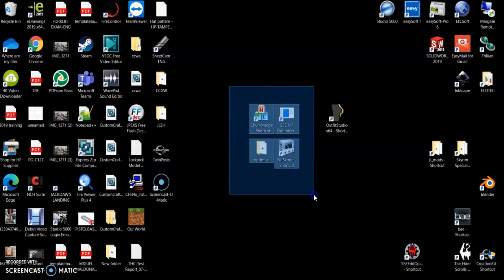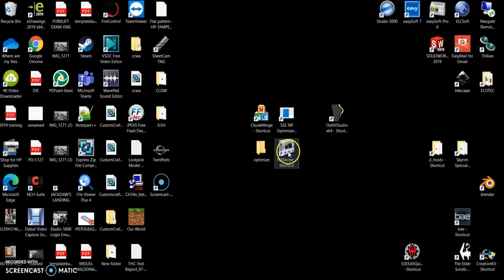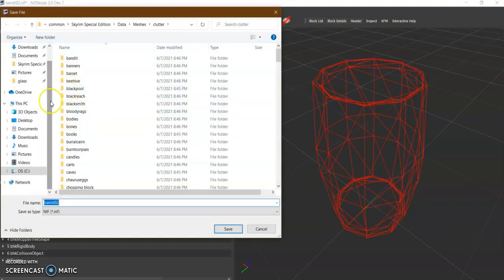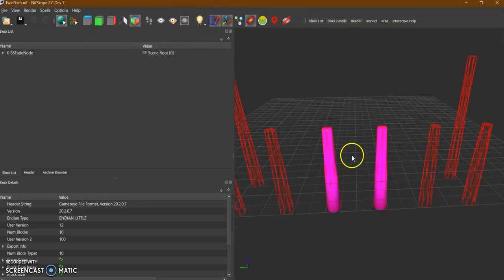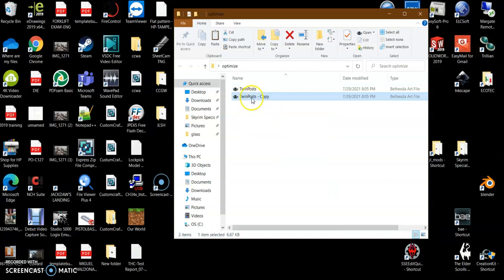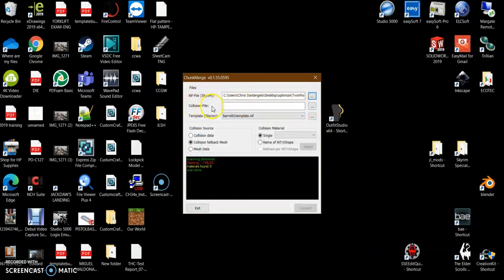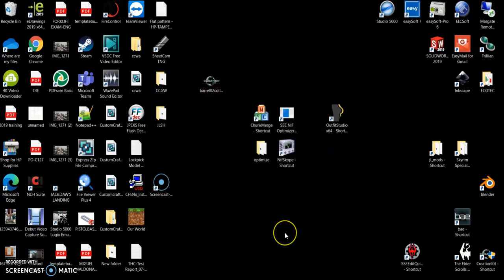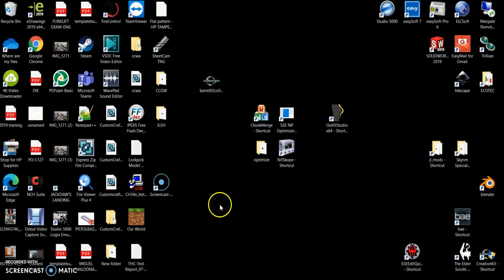Skyrim SSE: How to Add Collision to a .Nif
A short tutorial explaining how to put collision on a .nif file. Sorry about my turtle tank in the background!